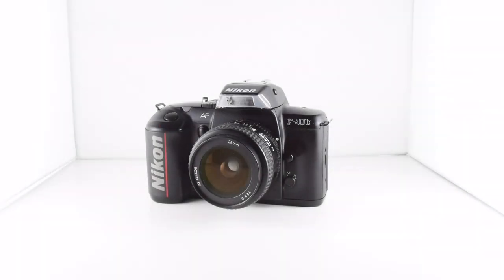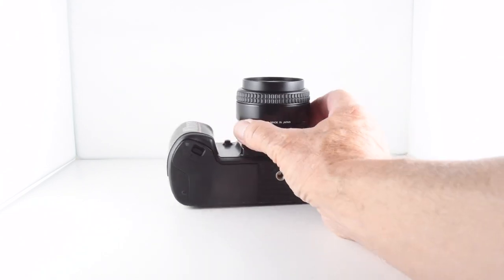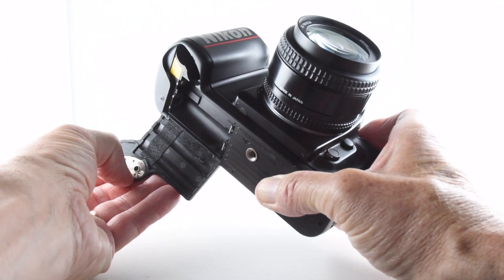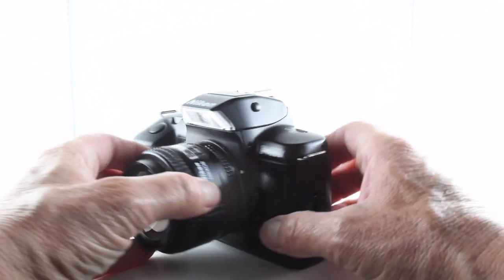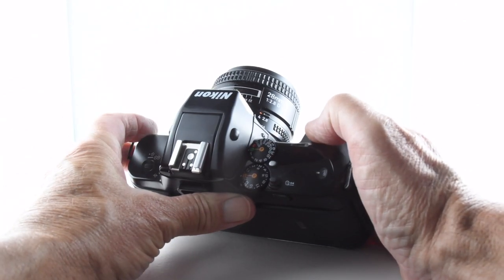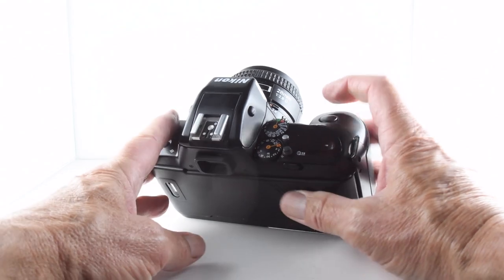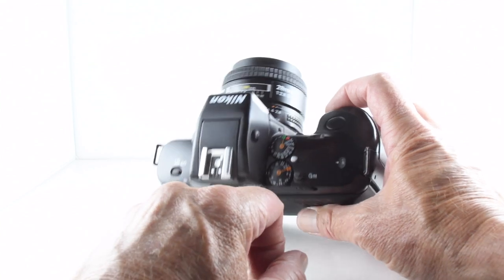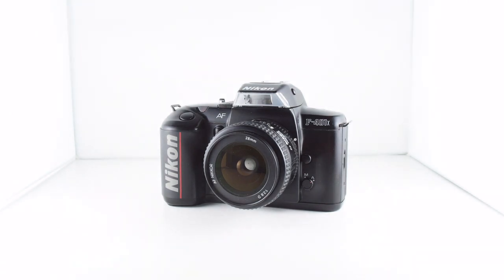365 Camera Project - Camera Number 253 Nikon F401X